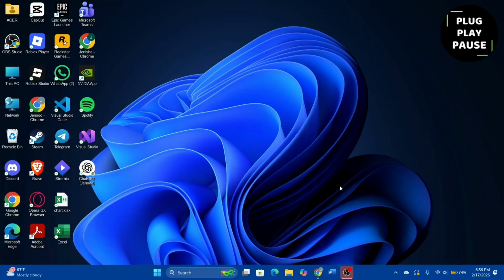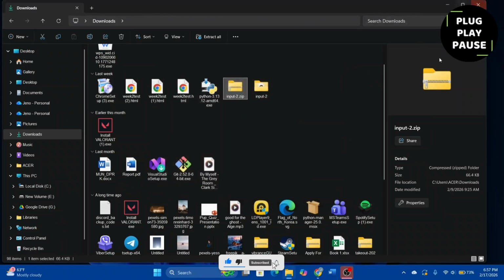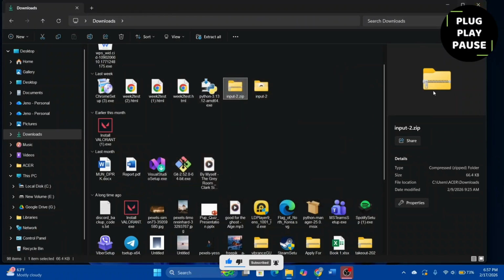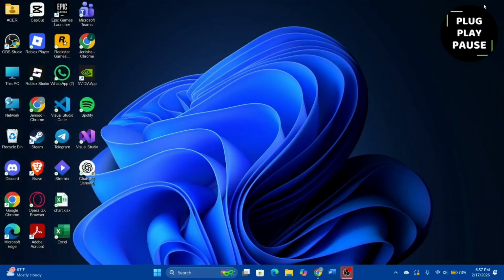WAY OF EXTRACTING RAR OR ZIP FILE IN WINDOWS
Hello Guys,

If you’re looking for the way of extracting RAR or ZIP file in Windows, this tutorial is exactly what you need. In this guide, I’ll show you the complete way of extracting RAR or ZIP file in Windows using simple built-in tools and free software. Whether you’re searching for how to extract ZIP files on Windows 10 or Windows 11, how to open RAR files on PC, or how to unzip compressed files on a Windows computer, this video covers the easiest and fastest methods step by step.

In this video, you’ll learn:

How to extract ZIP files using Windows built-in feature

How to open and extract RAR files on Windows

How to use WinRAR or 7-Zip to unzip files

How to fix “cannot extract file” errors

How to extract files to a specific folder location

How to password-protect or unlock compressed files